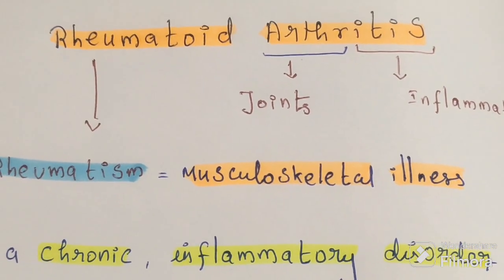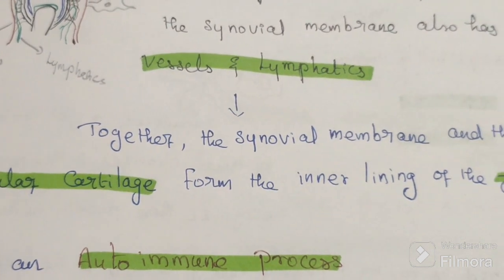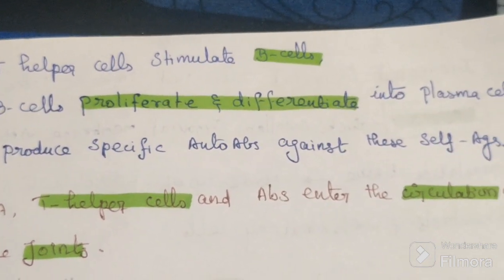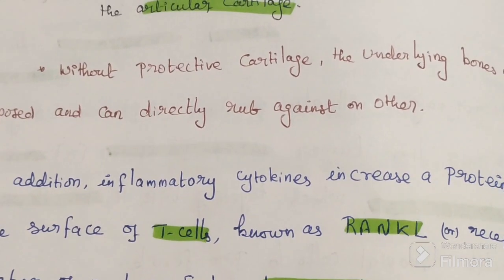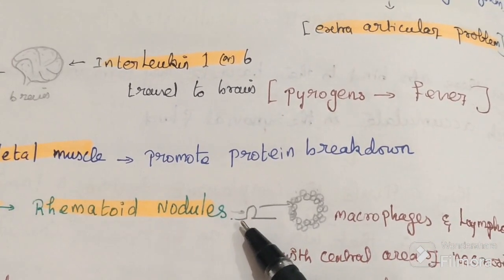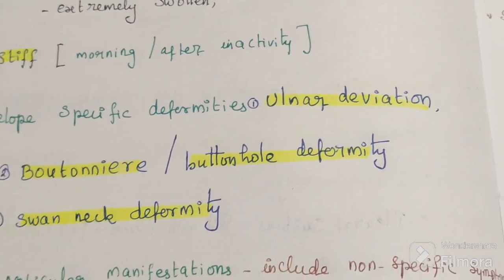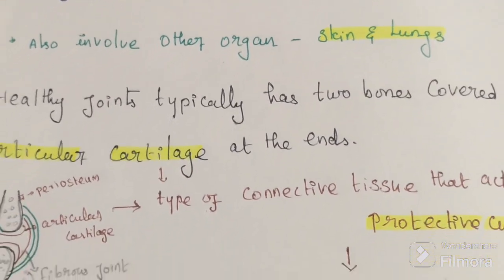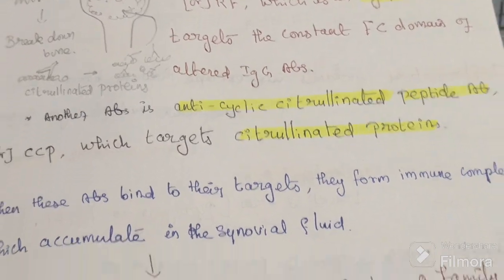Rheumatoid arthritis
Rheumatoid arthritis - causes, diagnosis and treatment.